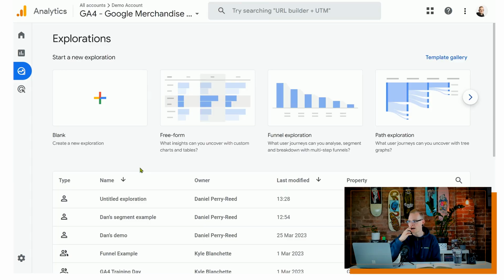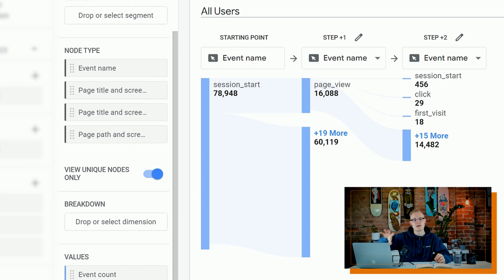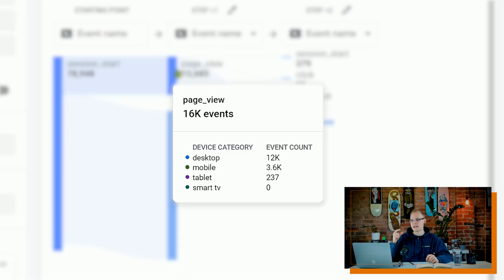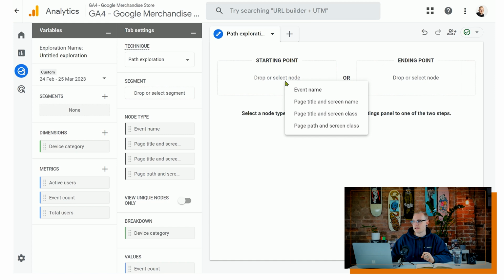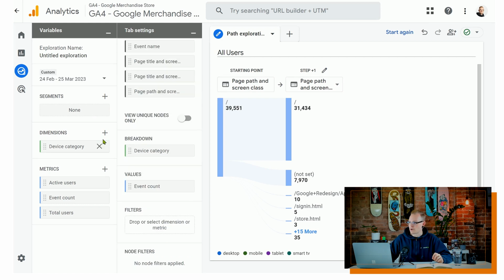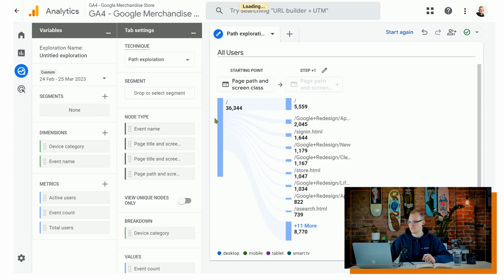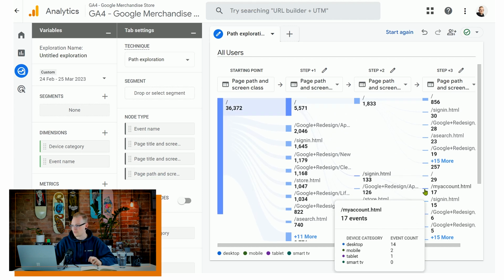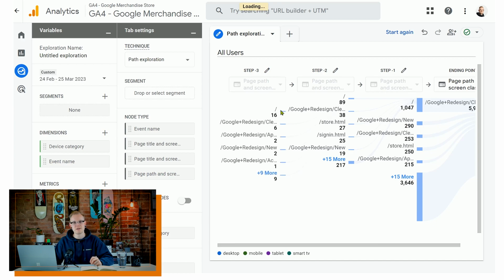Dan's Deep Dive - The path exploration technique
A 'Dan's Deep Dive' video which is part of the Free Google Analytics training course from Measurelab. for more details.

🔗 Link to the Google documentation on the the path exploration technique is and on the funnel exploration technique is